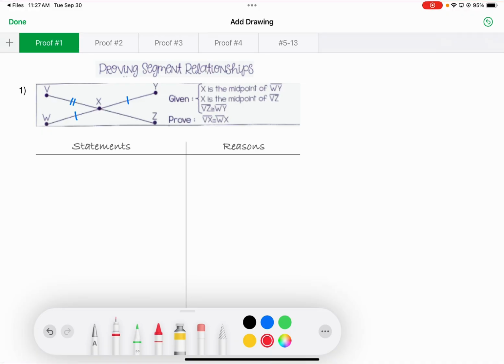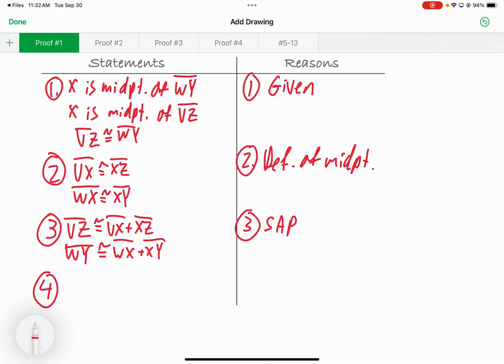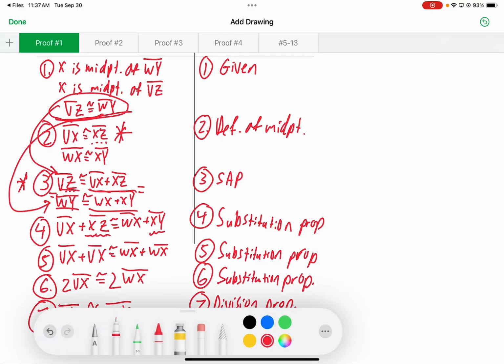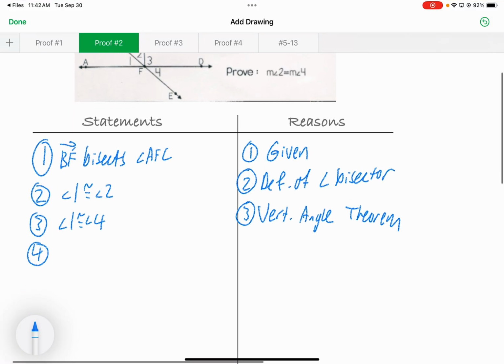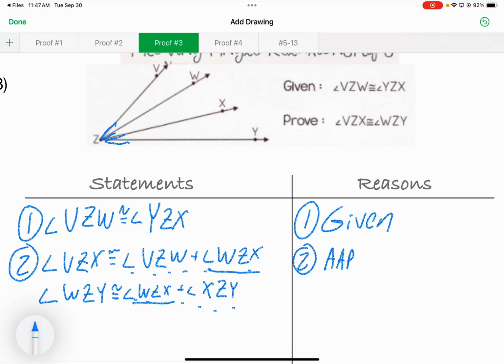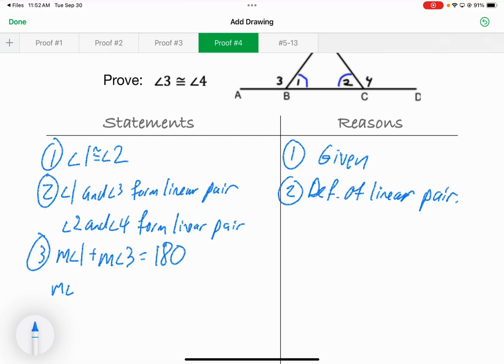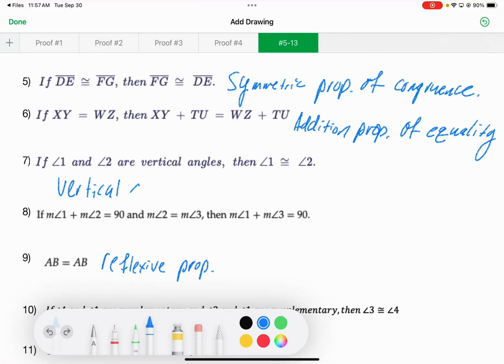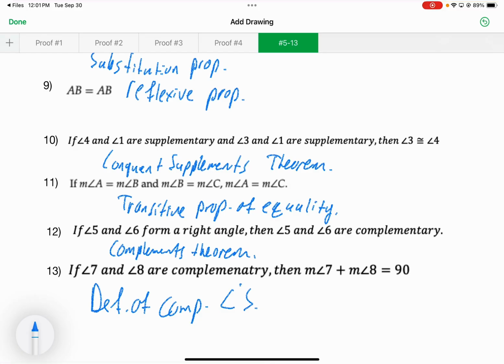Chapter 2 Review Day 1 9/30/25